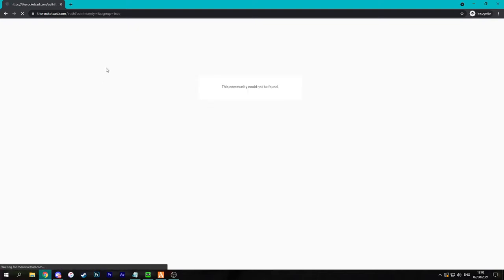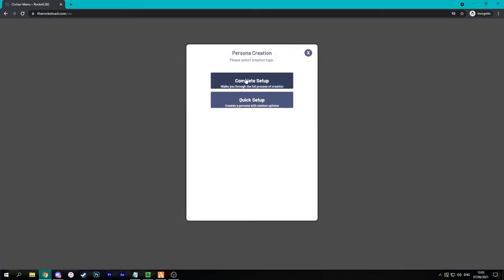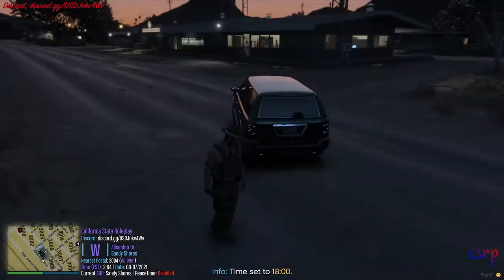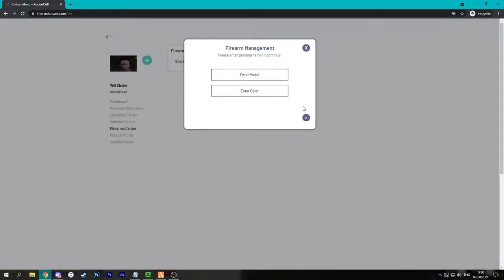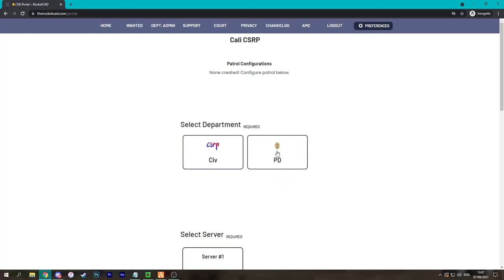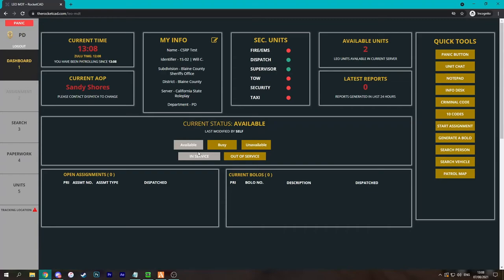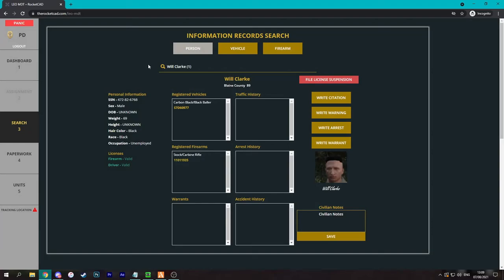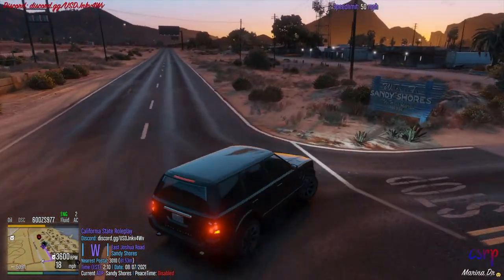How To Use The CAD In California State Roleplay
California State Roleplay

0:00 - Setting Up Cad
0:52 - Using Cad as a Civ
4:32 - Using Cad as a Police Officer